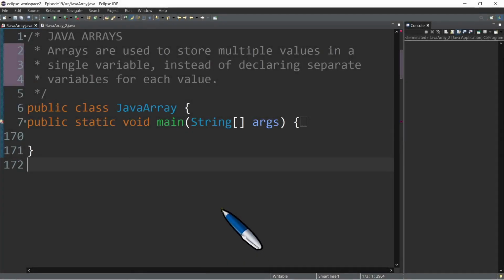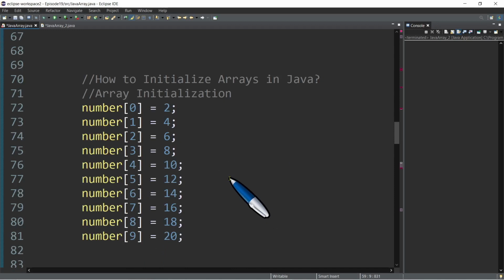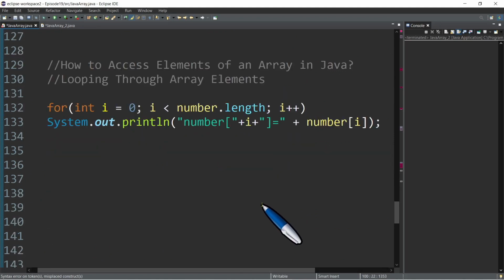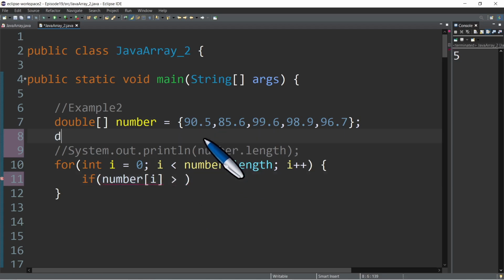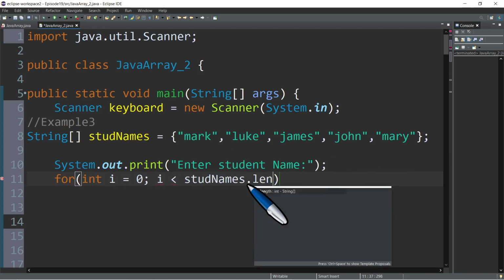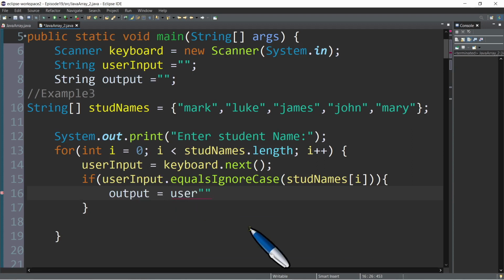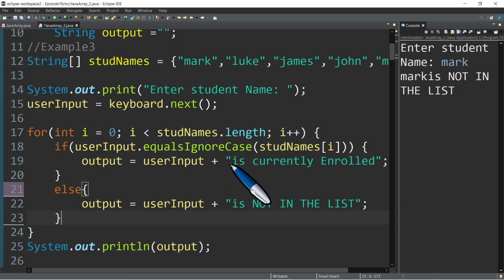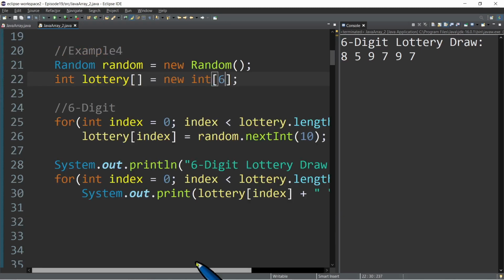Java Tutorial #19🔴1D ARRAYS | ONE DIMENSIONAL ARRAY | Tagalog | English | Filipino | 2021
Java Tutorial #19🔴1D ARRAYS | ONE DIMENSIONAL ARRAY | Tagalog | English | Filipino | 2021. Learn One Dimensional Array Declaration, Instantiation, and Initialization Using For Loop. You will also learn how to Access 1D Array Elements Using For Loop. Learn How to Compare Two Strings  using equals() and equalsIgnoreCase() String Methods. You will also learn how to use Break Statement Inside of a For Loop. Lastly, You will learn how to generate Random Numbers and store  it in One Dimensional Array.

⌚★★★ Timestamps ★★★⌚
0:00 Introduction
2:28 One Dimensional Array: Declaration | Instantiation | Initialization
4:38 One Dimensional Array:  Initialization Using For Loop
7:56 Accessing One Dimensional Array Elements Using For Loop
9:14 One Dimensional Array: Declaration and Initialization Using Initializer List
11:20 One Dimensional Integer Array: Finding The Largest Number
13:25 One Dimensional String Array: Searching Student Names
22:16 Using Break Statement Inside of a For Loop
24:49 One Dimensional Array: Generating 6-Digit Random Number Combination
26:45 OUTRO

👋★★★Topics Covered★★★👋
🔷 One Dimensional Array Declaration, Instantiation and Initialization
🔷 One Dimensional Array Initialization Using For Loop
🔷 How to Access 1D Array Elements Using For Loop
🔷 One Dimensional Array: Declaration and Initialization Using Initializer List
🔷 Using If Else Statements
🔷 Working with Integer 1D Array
🔷 Working with String 1D Array
🔷 Using equals() and equalsIgnoreCase() Methods to Compare Strings
🔷 Using Break Statement Inside of a For Loop
🔷 Storing Random Numbers in One Dimensional Array